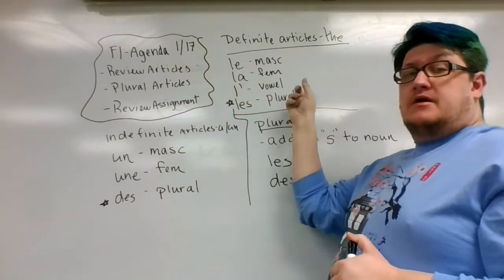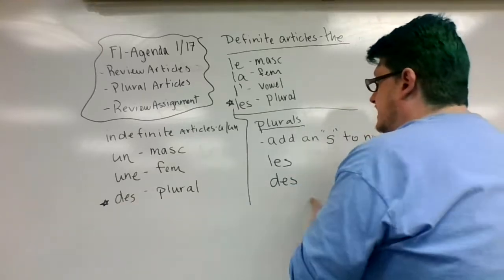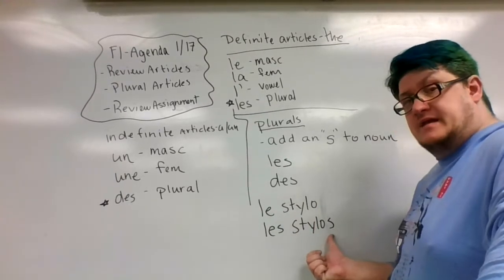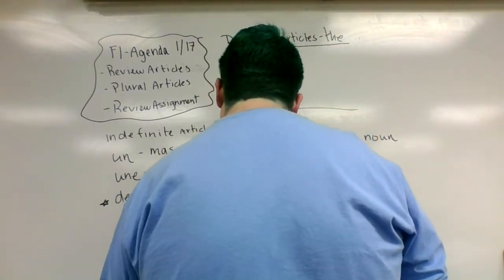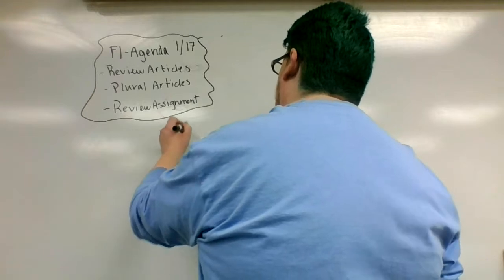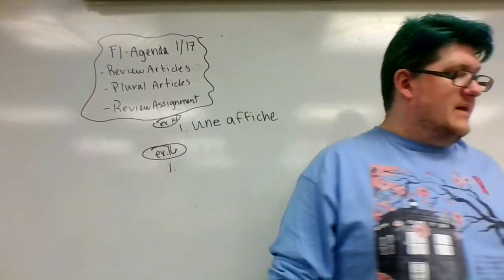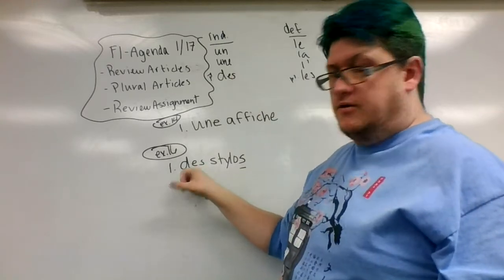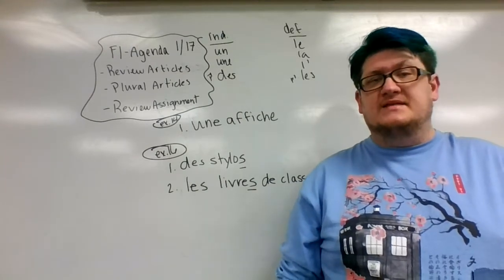French 1 - plurals of definite and indefinite articles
This video explains plurals and reviews def/indefinite articles. There are also some examples for the assignment that I go over.